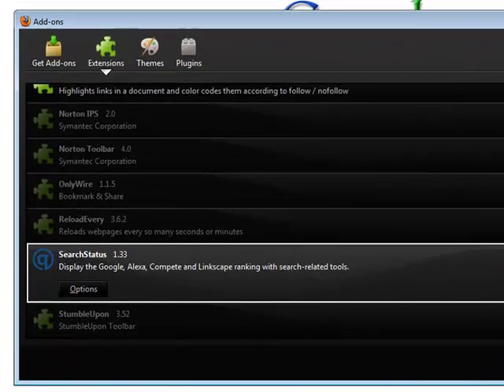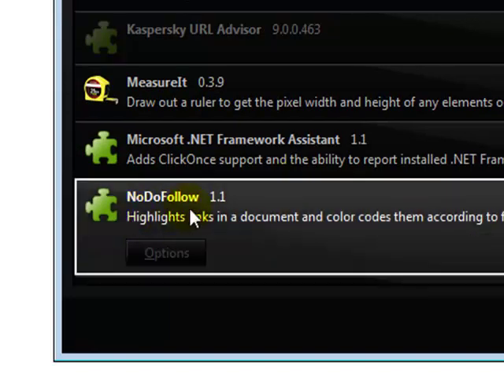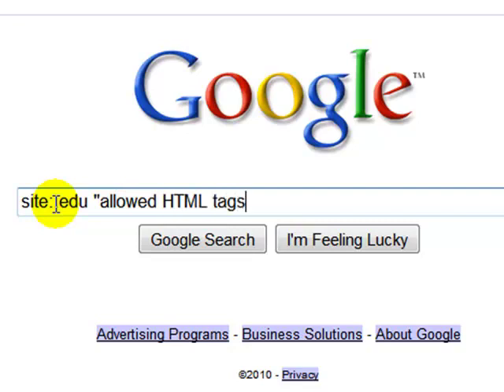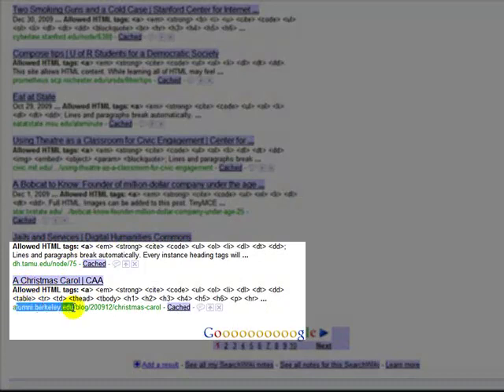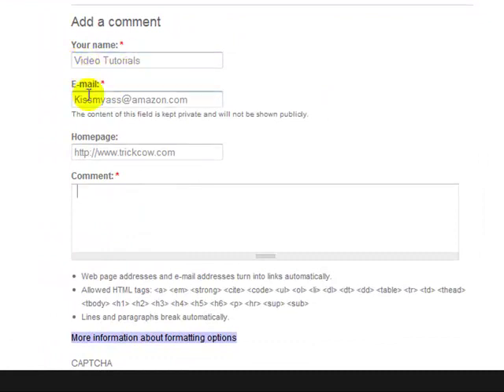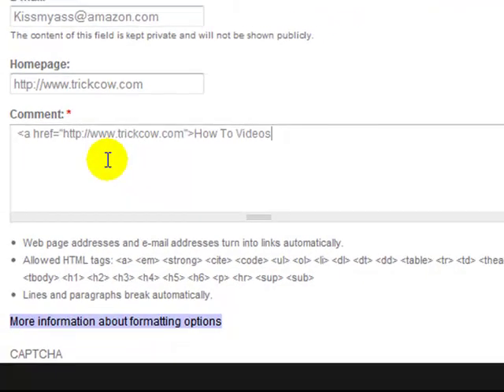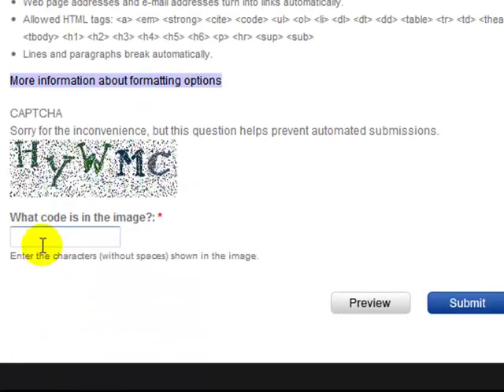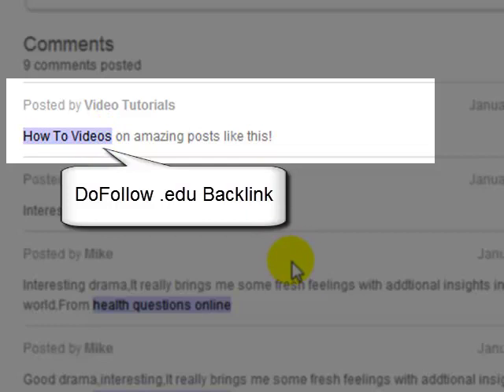How To Build Quick & Easy .gov and .edu Backlinks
How To Build Quick & Easy .gov and .edu Backlinks with nothing but FireFox.